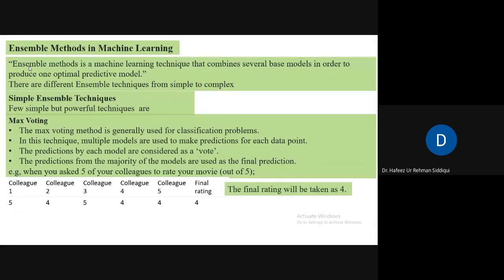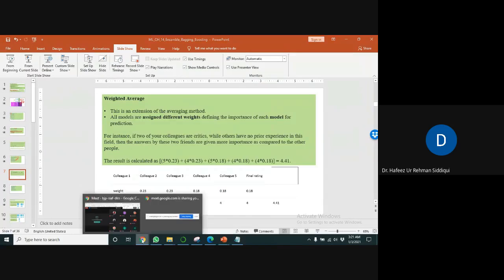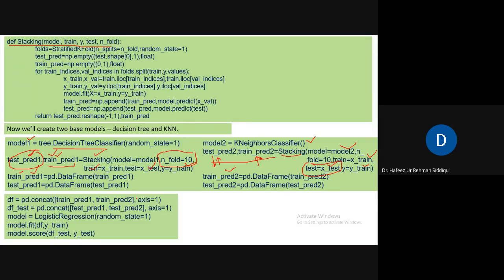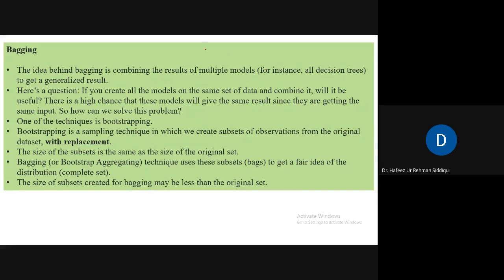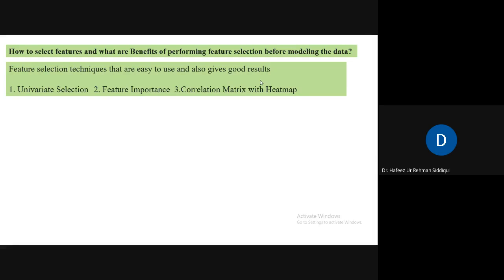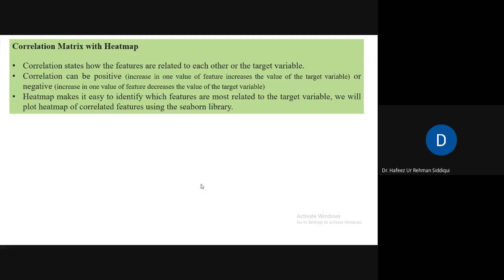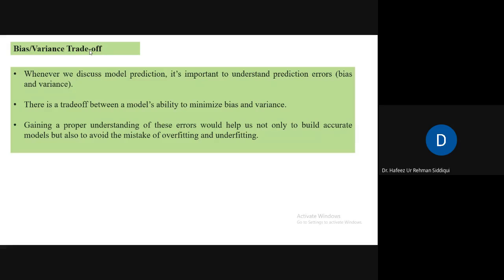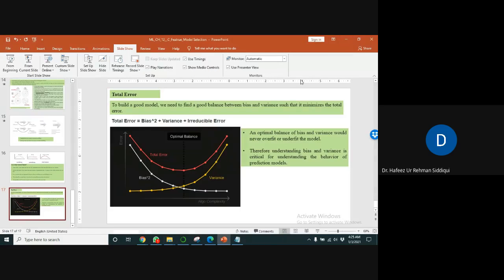Features Selection Techniques and Ensemble Methods